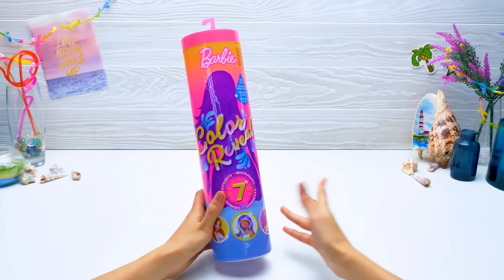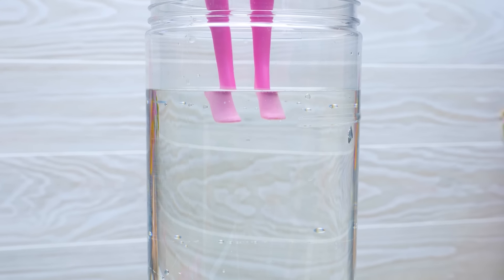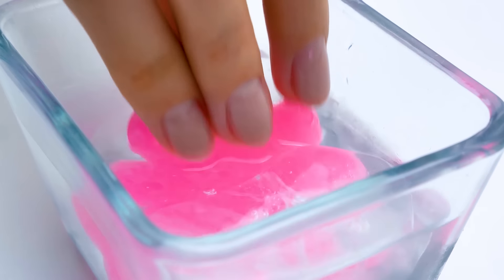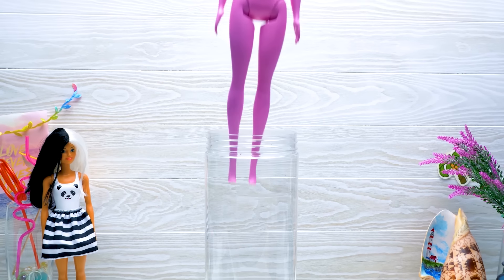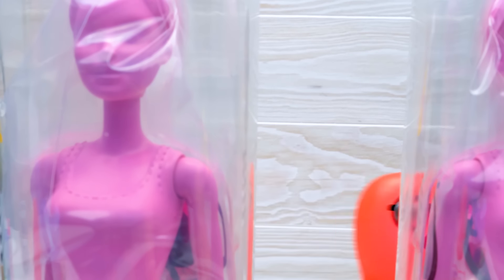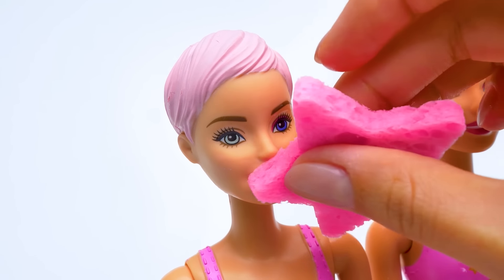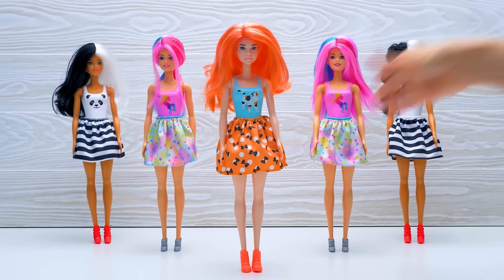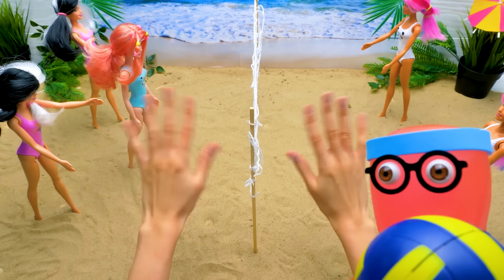¡Wow, wow, wow! Hoy abrimos 5 muñecas Barbie que cambian de color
¡Hola, chicos! Hoy Sammy y Su decidieron jugar al voleibol! Y Su tiene un equipo muy interesante! Estos son las muñecas de Barbie Color Reveal con 7 sorpresas en el interior!

Una muñeca de moda está garantizada, pero el aspecto de cada muñeca sigue siendo un misterio hasta que se revele. El empaque es parte de la diversión - tirar de la tira para quitar la capa exterior y revelar un tubo transparente. En el interior hay una misteriosa muñeca de color rosa de Reveal y cuatro bolsas que esconden sorpresas en su interior. Quítalas todas y llena el tubo con agua tibia, luego inserta la muñeca y hazla girar. El agua se vuelve rosada, y cuando sacas la muñeca, ¡se revelan sus rasgos!

Cada muñeca tiene una combinación diferente de color de ojos, color de pelo esculpido, tono de piel y leotardo decorado, pero las sorpresas continúan... abre las bolsas para descubrir una peluca de pelo largo, una falda, un par de zapatos y una pequeña esponja. Sumerge la esponja en agua helada y úsala para transformar la cara de la muñeca y el cabello esculpido Completa su look con la falda, los zapatos y la peluca y juega una historia. Usa el tubo para guardar estos y otros accesorios favoritos de la Barbie. Puedes coleccionarlos para combinarlos luego!

¡Desembalaremos 5 de estas muñecas hoy y descubriremos a quiénes conseguiremos! De todos modos, ¡es genial sumergir las muñecas en el agua y ver su transformación! ¡Se ve tan mágico! Así que no te lo pierdas.

Todos los nombres de productos y empresas que se muestran en este video son marcas comerciales™ o marcas comerciales registradas®, y pertenecen a sus respectivos titulares. El uso de los mismos no implica ningún tipo de afiliación o respaldo por parte de ellos.

OPENING THEME
Title: Cuckoo